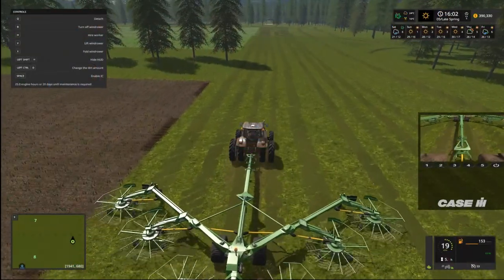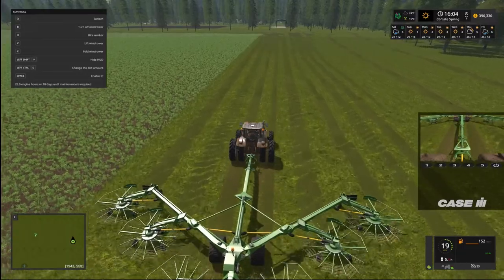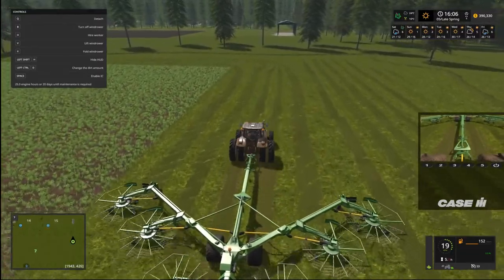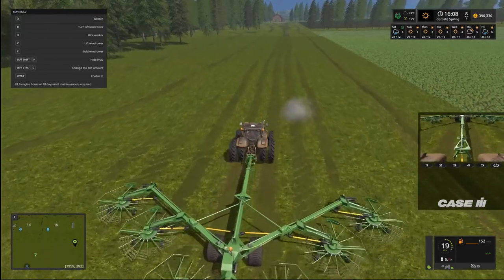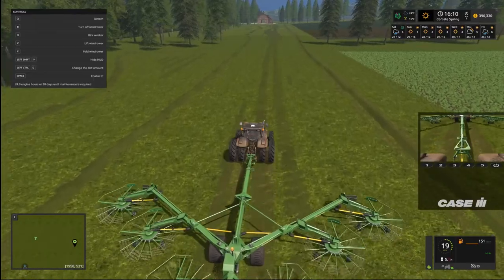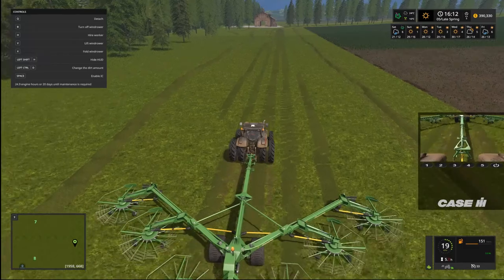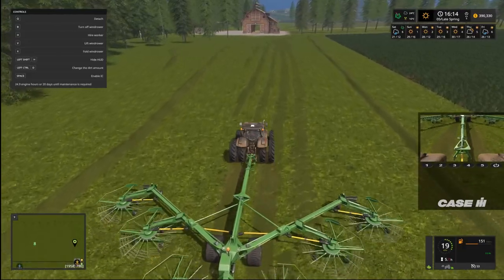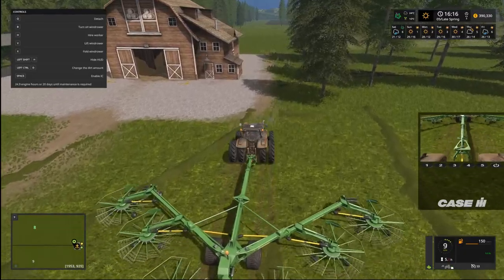Let's Play Farming Simulator 17 - Beaver Creek Series Reboot - Ep 9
Episode 9 of our reboot Beaver Creek Let's Play Series continues as we use the South Australian GEO Mod with the Seasons Mod. In this episode we mow some more grass and collect it before the upcoming rain.

Stevie's Beaver Creek Map and all his other mods are available